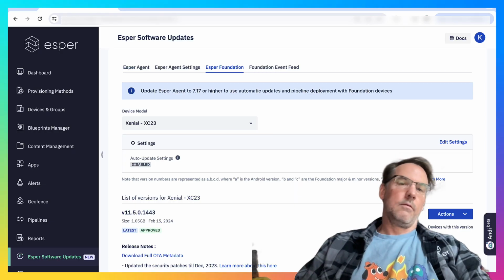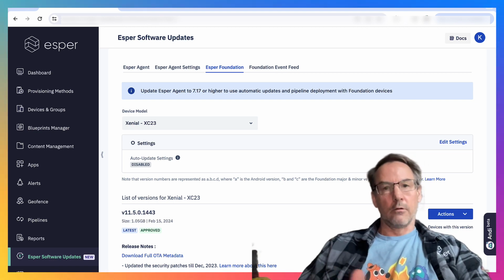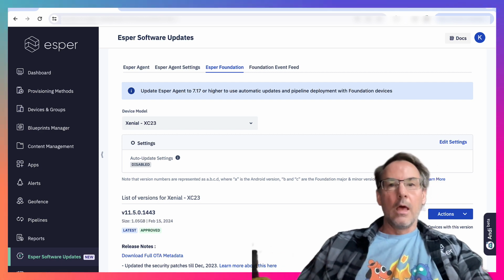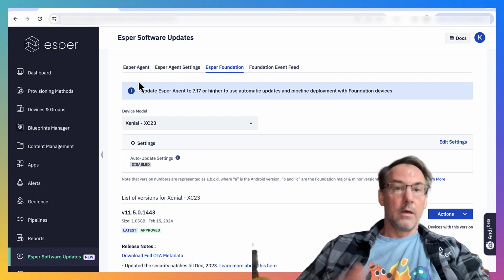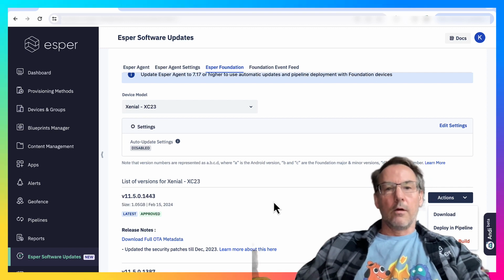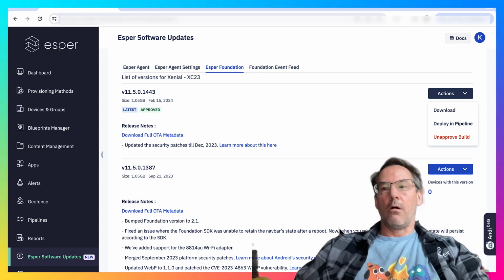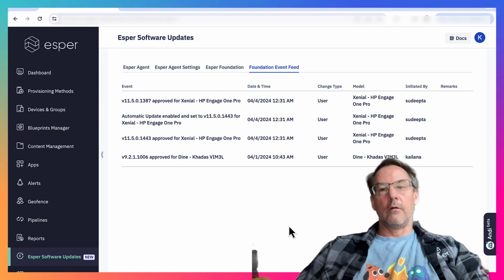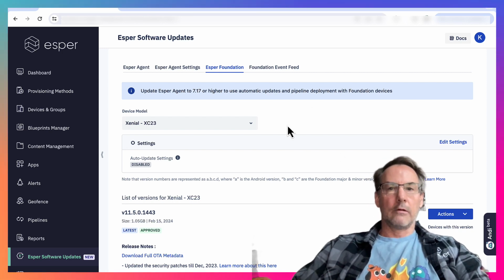Szot Shot #2 Foundry v2 April 8 2024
Learn about Esper Foundry and Esper Foundation for Android. If you are an MSP, you can develop a new services revenue stream for managing OTA deployment. If you are an OEM, you can use Foundry and Esper's OTA Manager to securely manage your OTA delivery using DevOps.